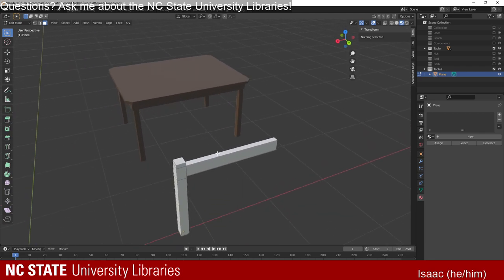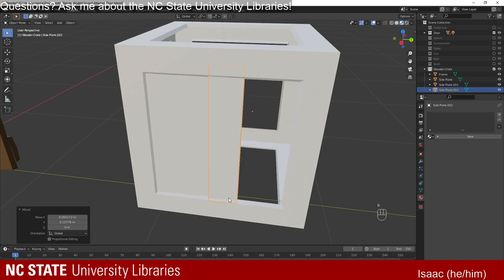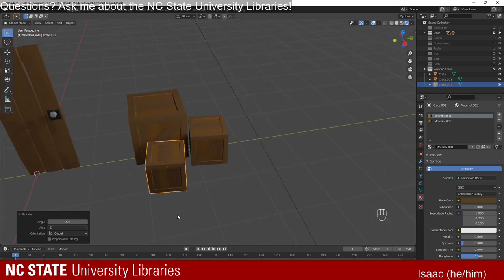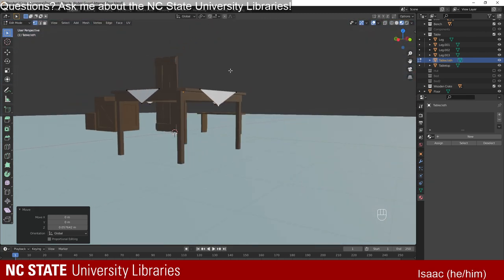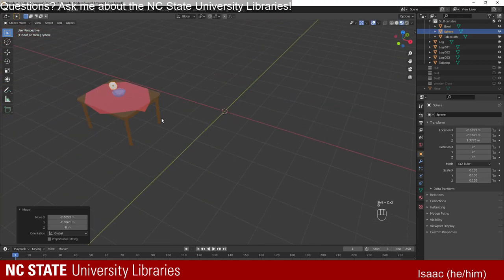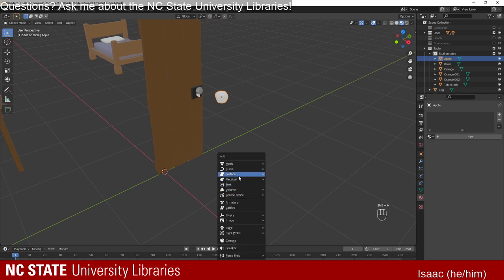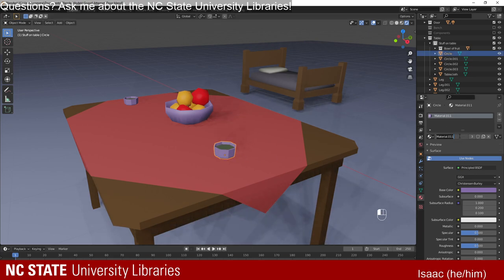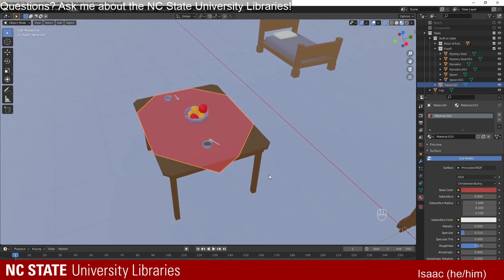Modeling random objects in Blender!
Isaac models objects using Blender!